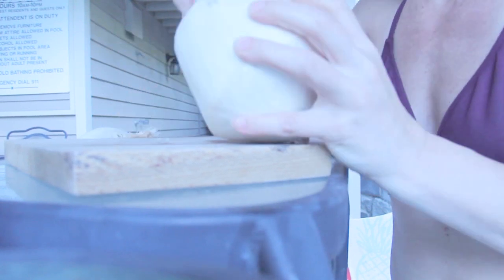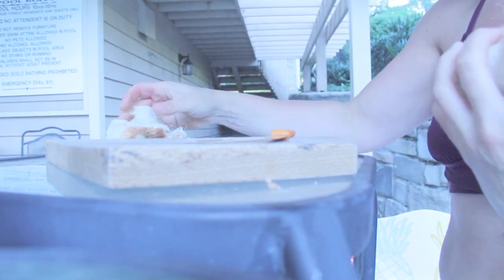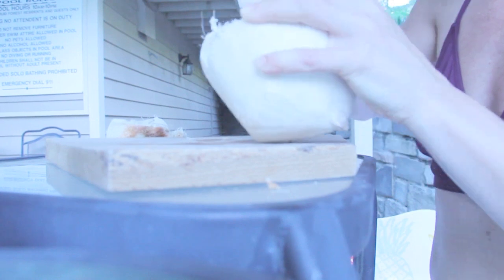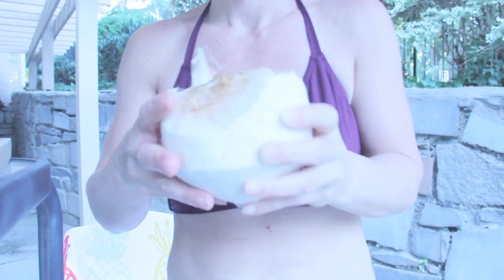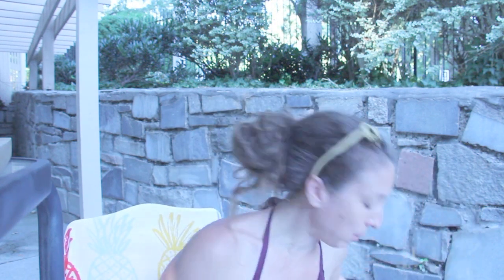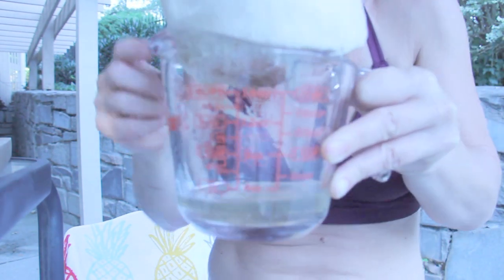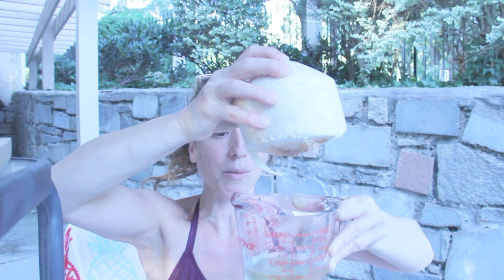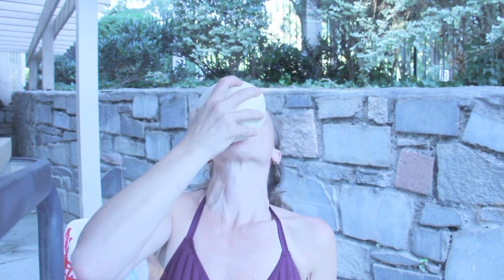How to open a COCONUT without a Machete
Thought you might want to know...